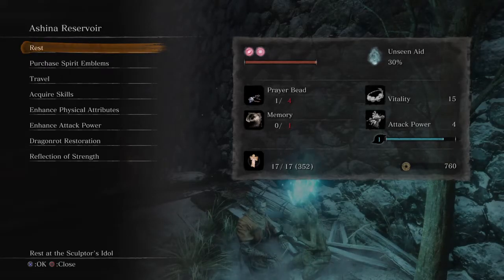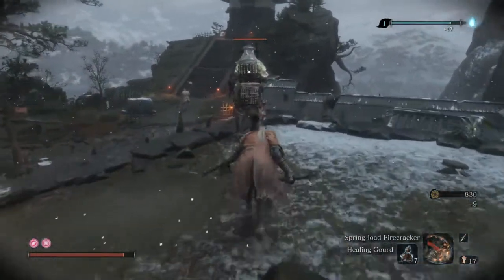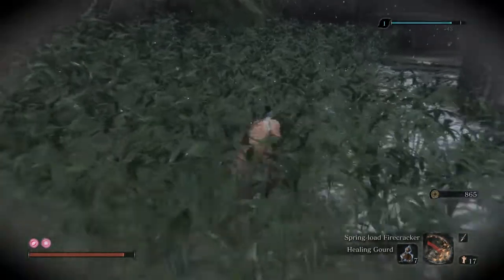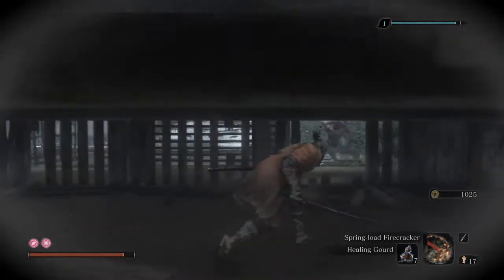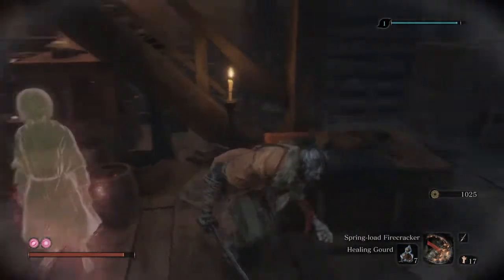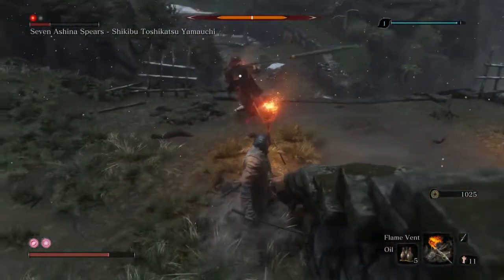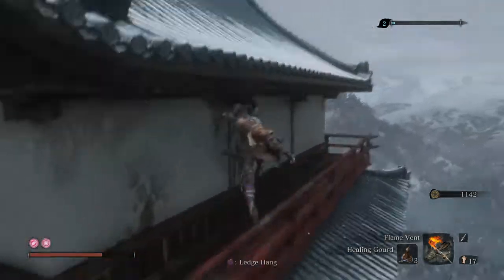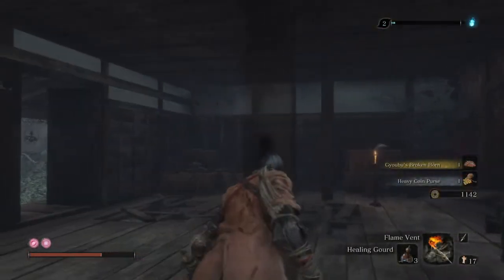Sekiro made easy - Gameplay Walkthrough | Mini Boss Shikibu Toshikatsu Yamauchi | Ashina Reservoir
Seven Ashina Spears - Shikibu Toshikatsu Yamauchi is an optional Mini-Boss with two Deathblow Counters. The Seven Spears of Ashina were pivotal in Isshin's coup. He awarded the lance to none but his most loyal samurai. Yet now, only a few of the Seven remain.

This is a step by step walkthrough of Sekiro: Shadows Die Twice. In this video series I'll be showing you guys how to approach this game in an easy & simple manner considering it's difficulty level. This series will be extremely helpful & informative in terms of understanding the gameplay, story and combat mechanics of the game. We shall also be discussing the dos & don'ts while facing the bosses/mini-bosses.

As soon as we enter the arena, the Bull breaks his shackles and charges aggressively at Sekiro. The animal will attack anyone on his path indiscriminately. The Bull is capable of performing the Charge Slam attack, Side-to-Side Swing attack, Dash attack. The Bull attacks continuously, with no clear time to attack. Waiting for the bull to stop for a breather won’t work, so we must take advantage of the short time between each move. We should try to stay behind and attack him whenever we gets an opportunity.

Shinobi Firecracker can be used to easily scares the beast, opening him up for further attacks. The Mist Raven can also be employed to escape safely in a hit-and-run tactic that focuses on damaging the head of the Bull. Attacking the head will deal way more damage to his Vitality and Posture than hitting any other part of his body.

Sekiro: Shadows Die Twice is an action-adventure game developed by
FromSoftware and published by Activision. The game follows a shinobi known as Wolf as he attempts to take revenge on a samurai clan who attacked him and kidnapped his lord.

The gameplay is focused on stealth, exploration, and combat, with a particular emphasis on boss battles. It takes place in a fictionalized Japan set during the Sengoku period and makes strong references to Buddhist mythology and philosophy.